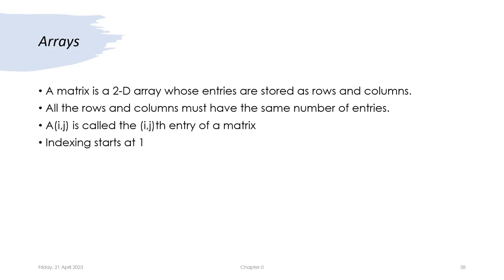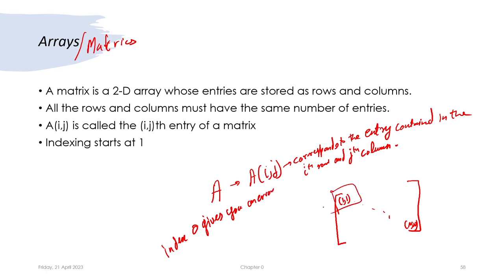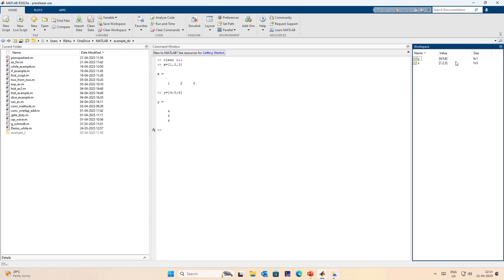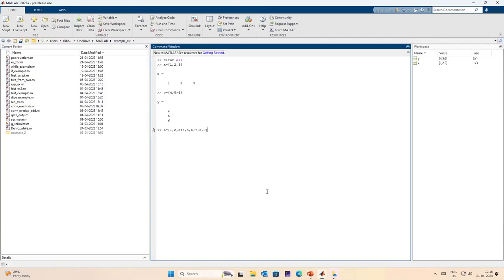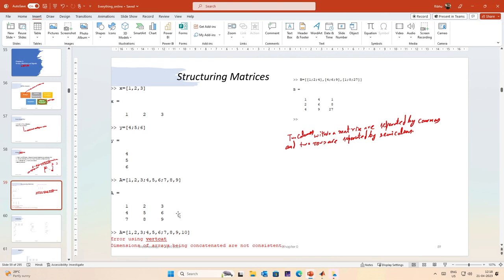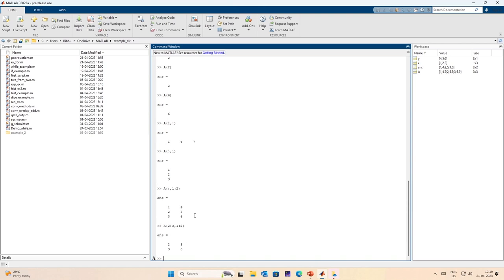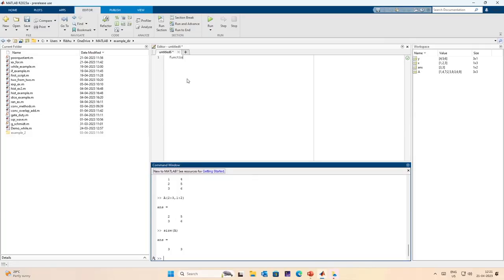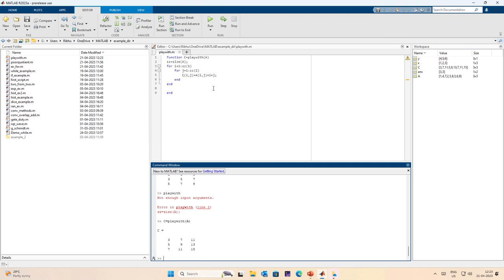Lec 7: Arrays